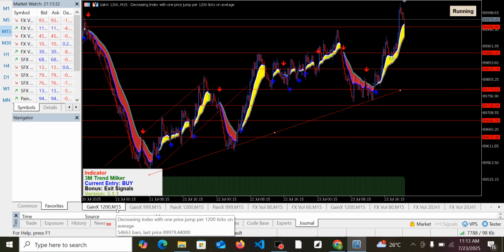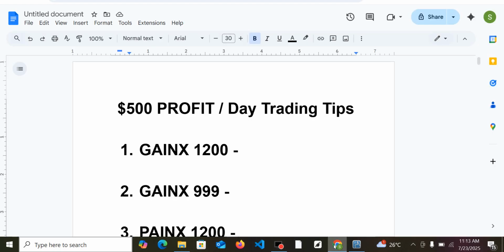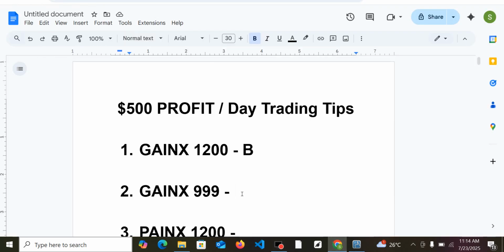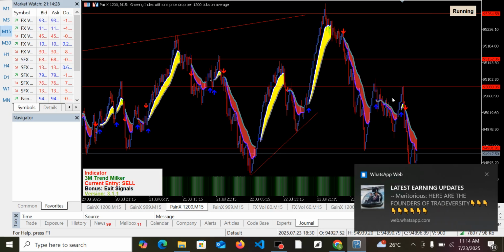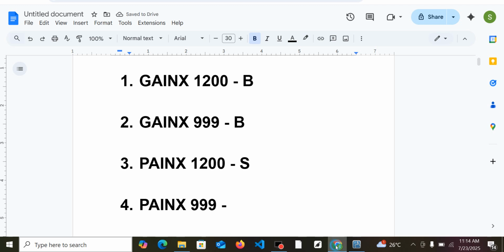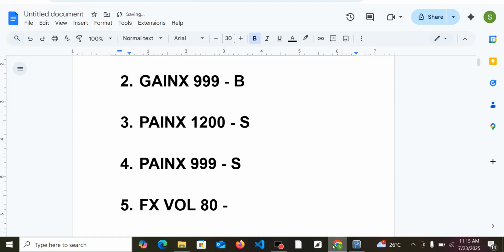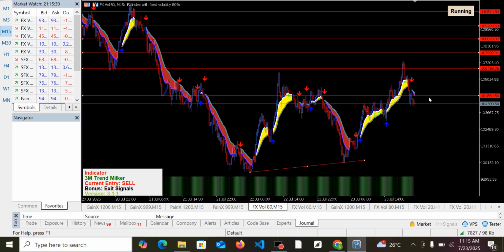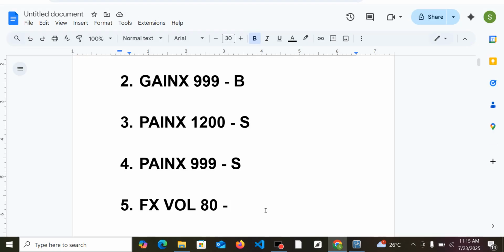🔴 $500 FOREX TRADING TIPS Vol. 1263